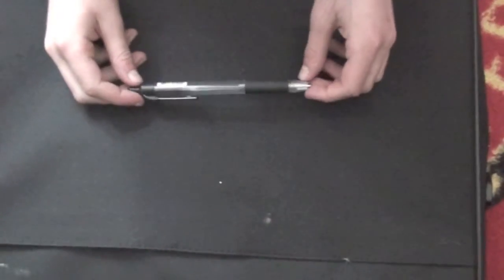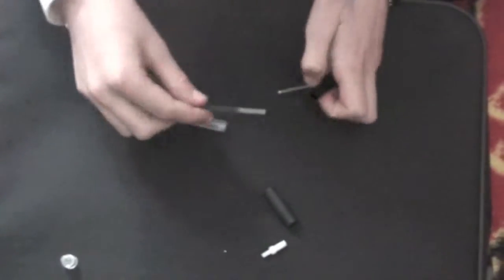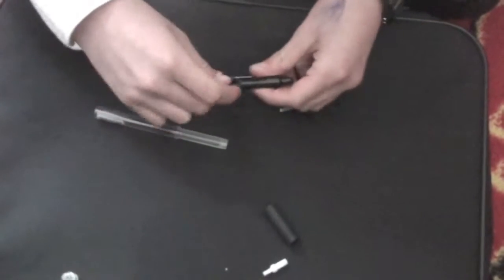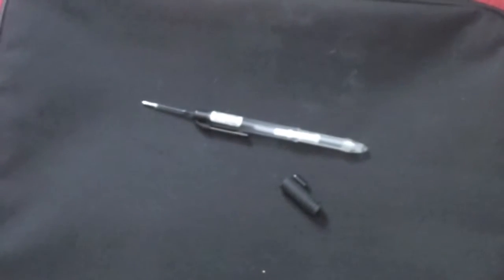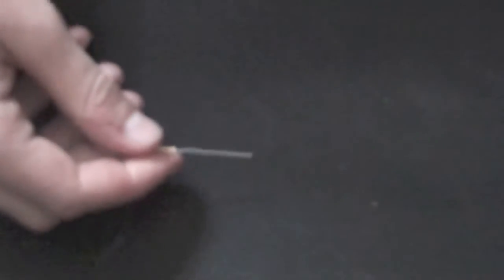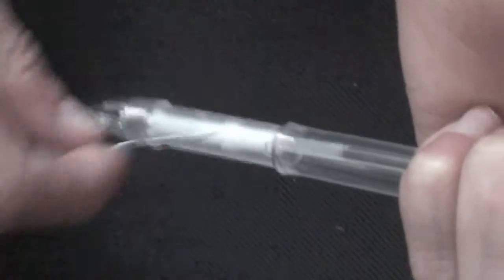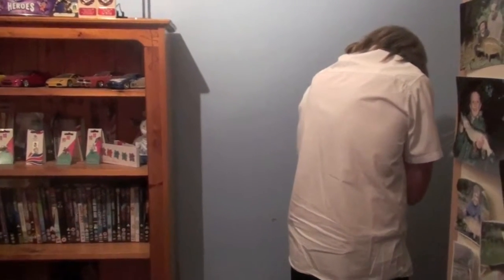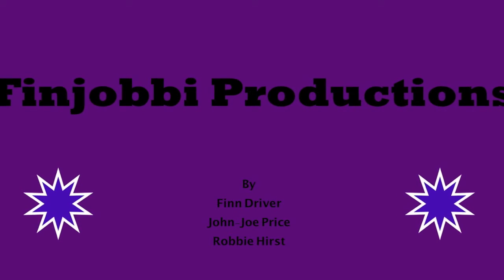Pen Gun 2